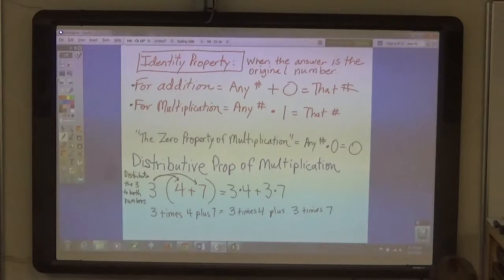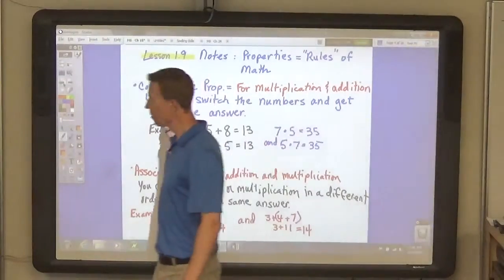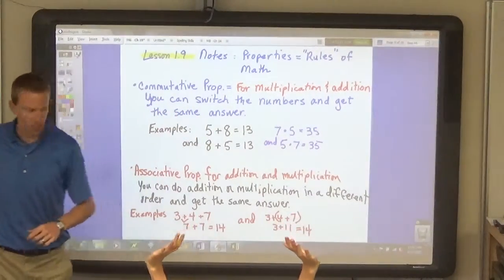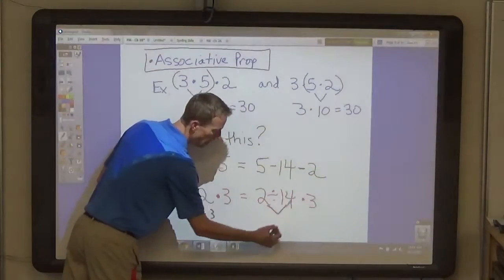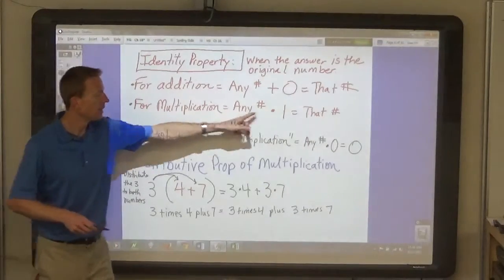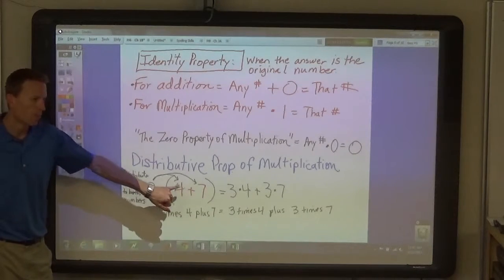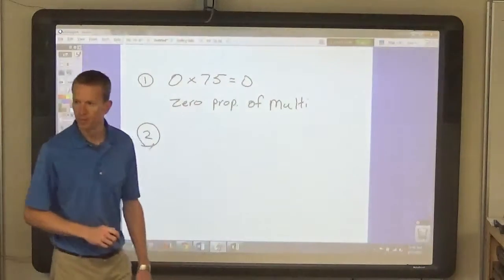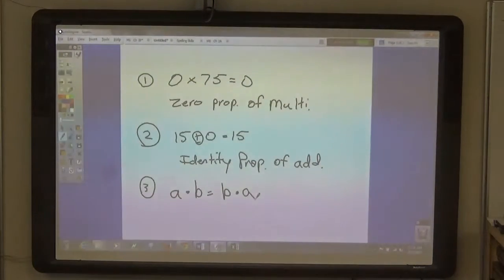M6 Lesson 1 9 Properties